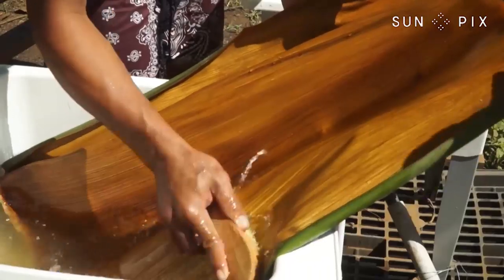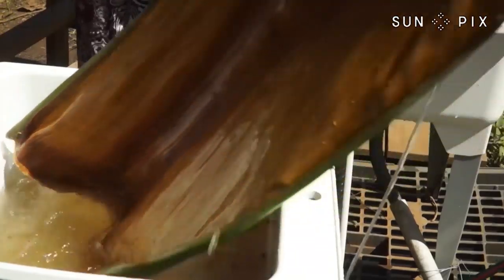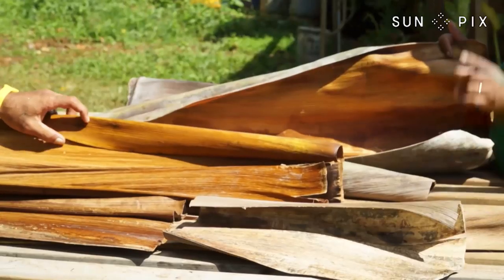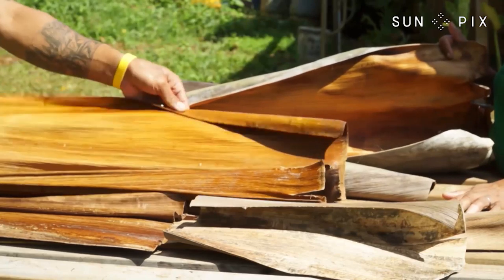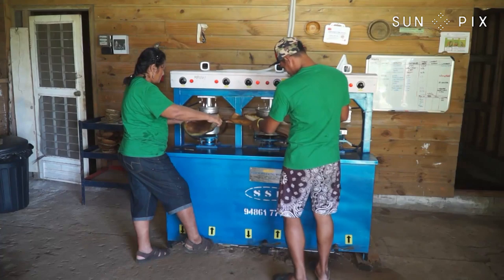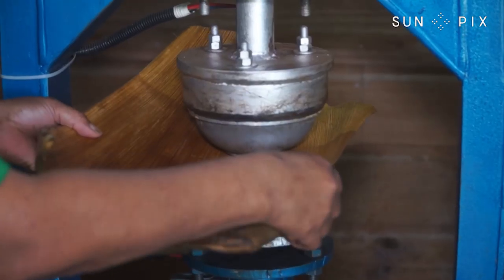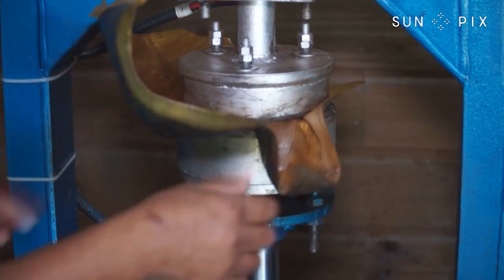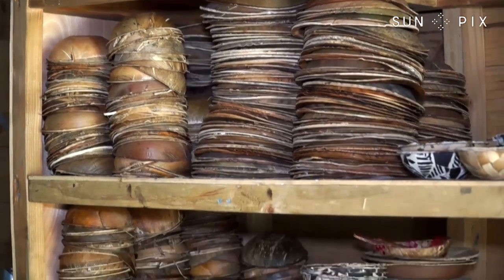The Samoan business turning palm leaves into reusable plates and utensils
Samoa Green Products are on a mission to lead the scene and go green. They've become the first company in the South Pacific to produce plates and utensils from palm leaves and other natural resources found in almost every backyard in Samoa.